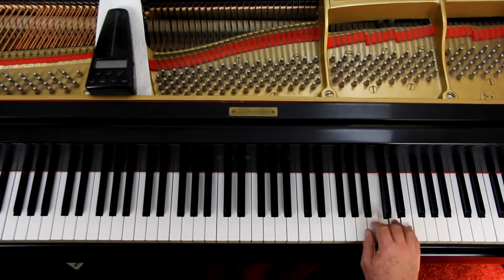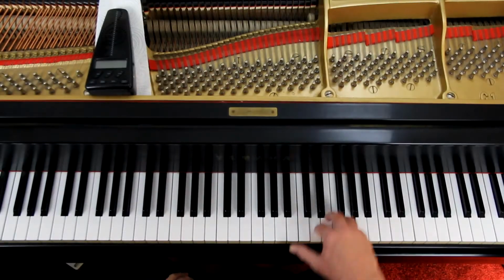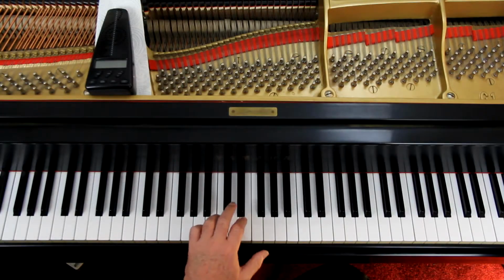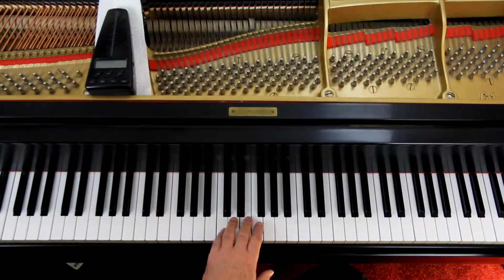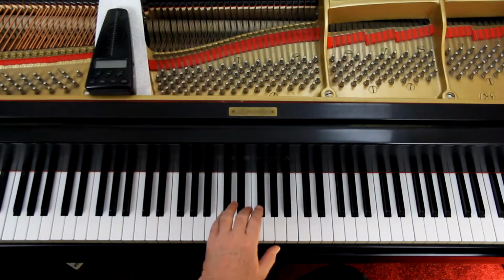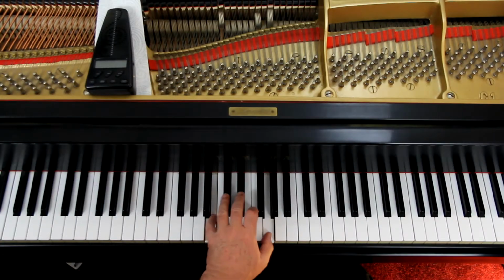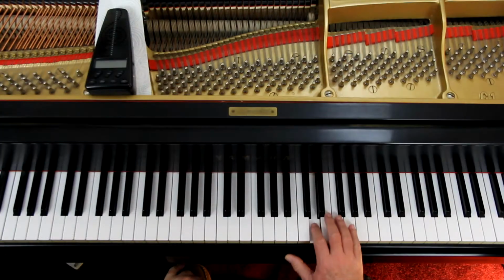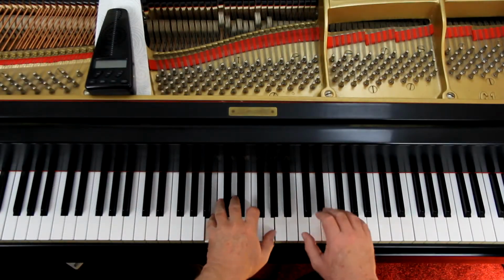Suzuki Piano School Volume 2, Page 6, Écossaise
An in-depth piano lesson on how to play Écossaise in Suzuki Piano School Volume 2, Page 6.
by Hummel

Things to Remember - 0:00
Play with Me - 7:04

Metronome = 50